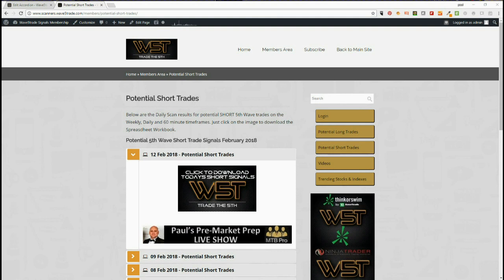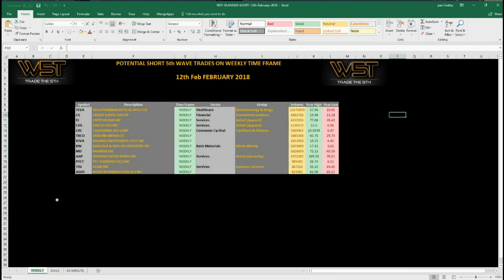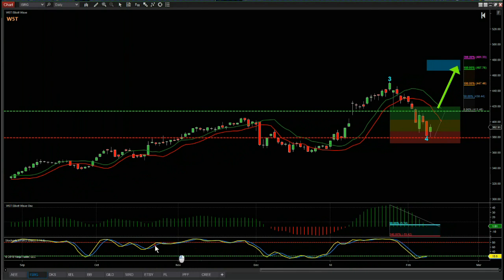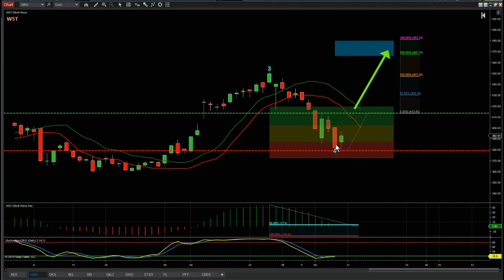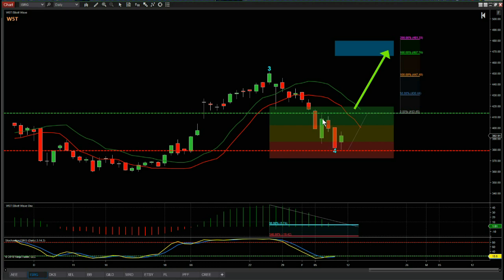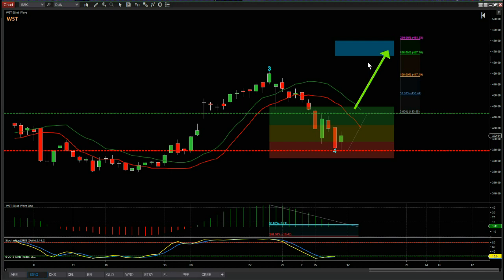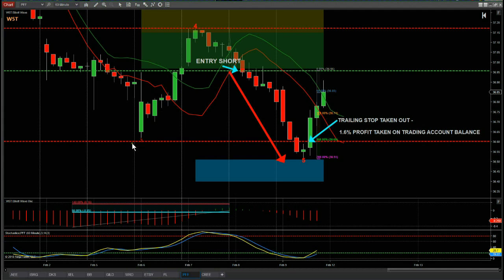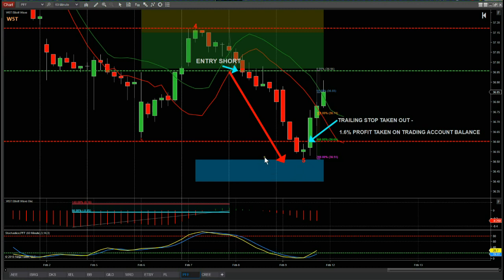Wave5trade Long Swing Trading Idea for $ISRG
Watch the Stocks Swing Trading Setup video for a potential long trade on ISRG using the Elliott Wave Indicatror Suite